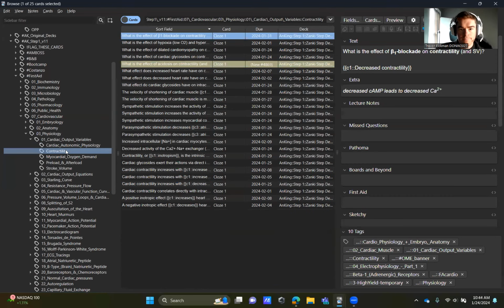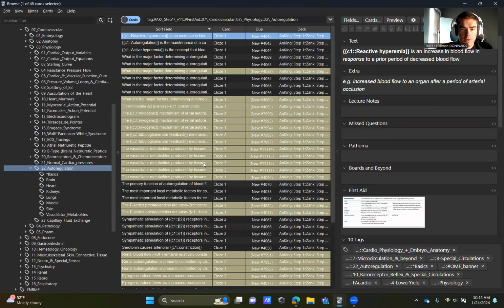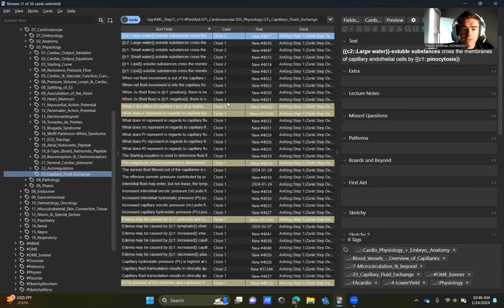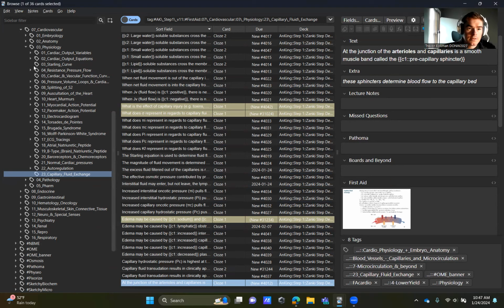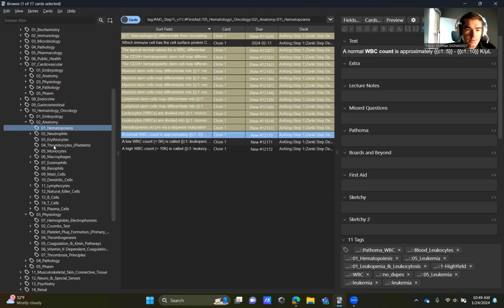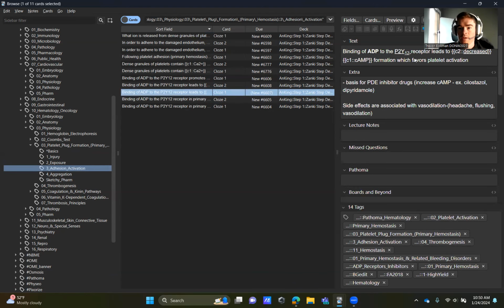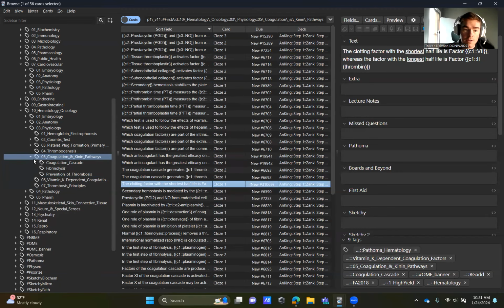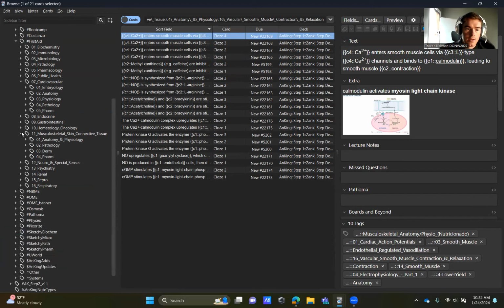FOM3 Jan 22nd and 23rd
Hello! This is a busy week in FOM3 and this video includes content given on January 22nd and 23rd. For interpreting lab results, whether normal or abnormal, I recommend going off what we are taught in lecture as AnKing has slightly different values.